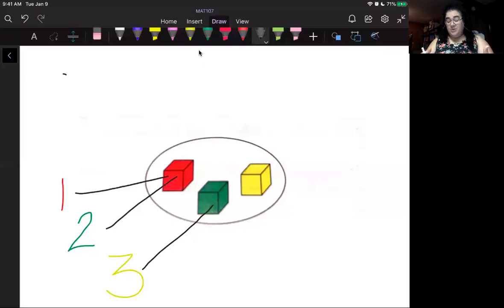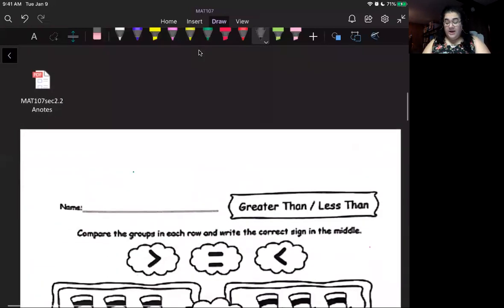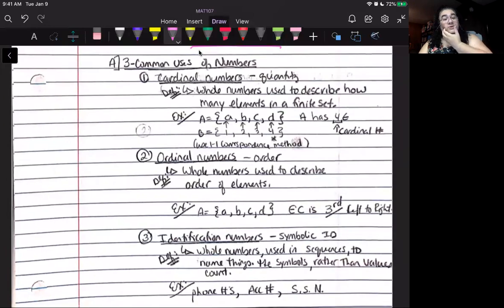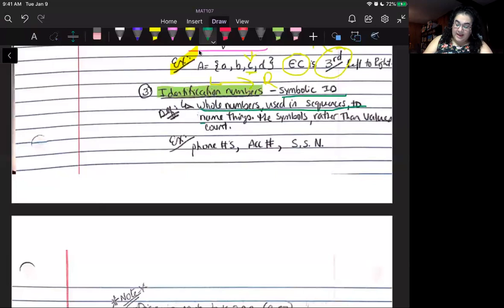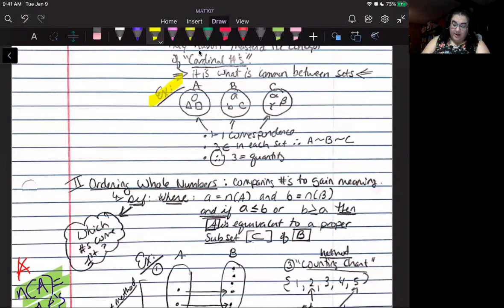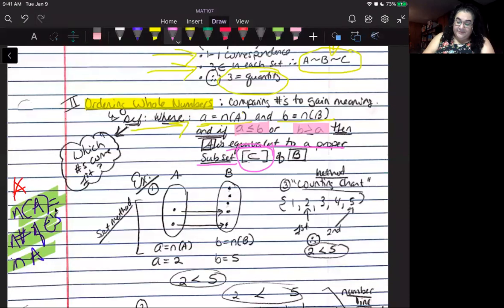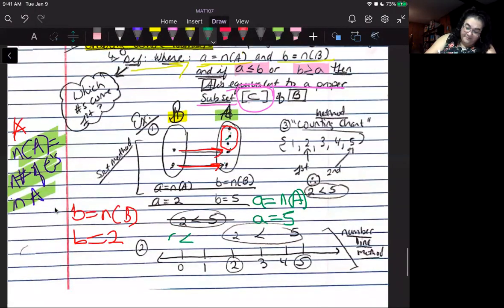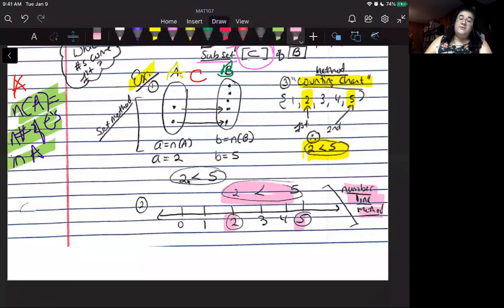Sec 2.2 A lecture